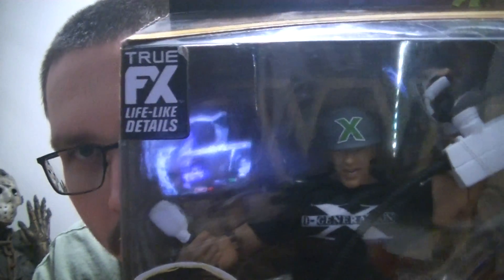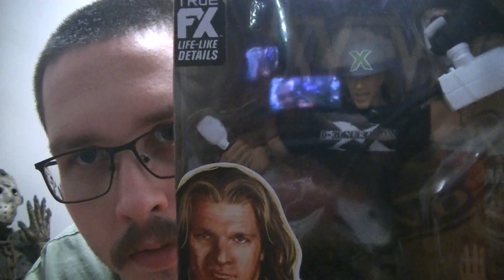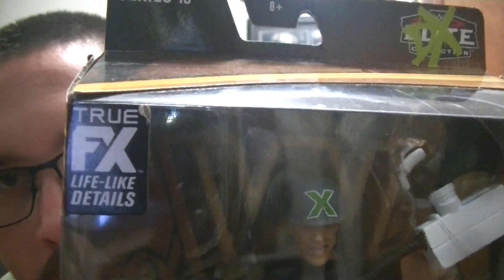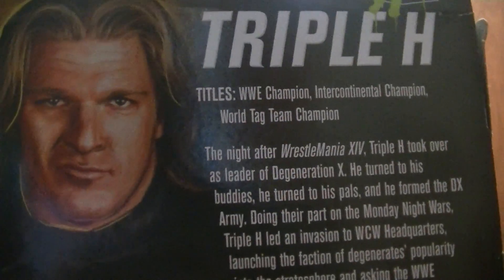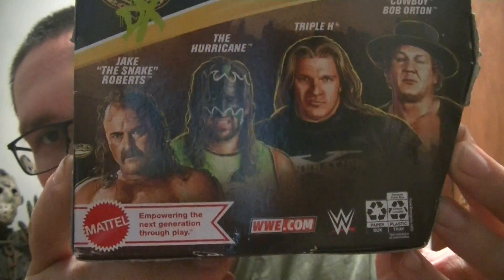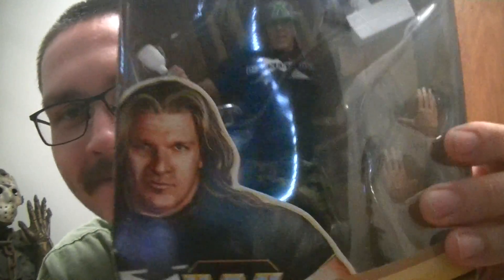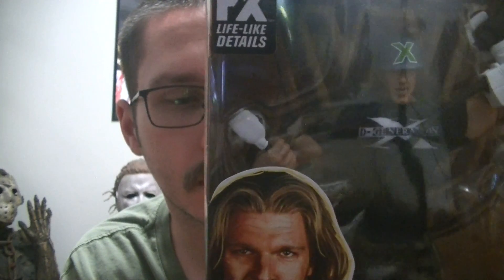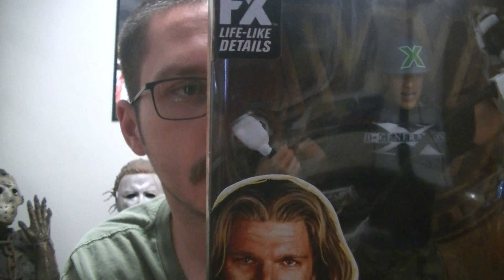TRIPLE H DX FIGURE REVIEW- ELITE SERIES- MATTEL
Hello everyone, in this video I'm showing off a cool figure I got from my girlfriend she got a convention.